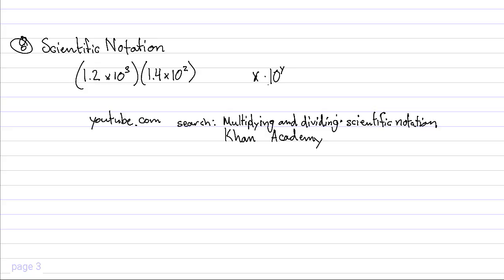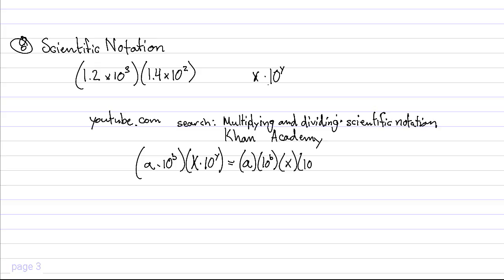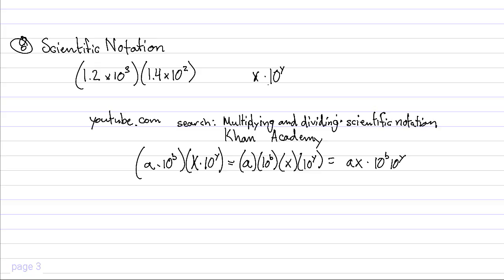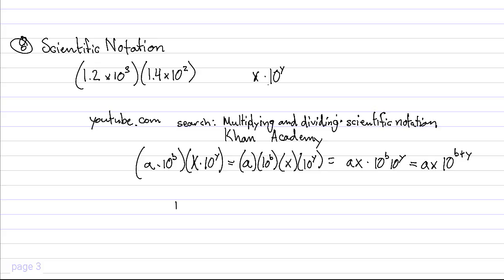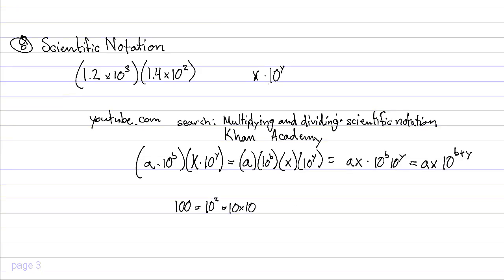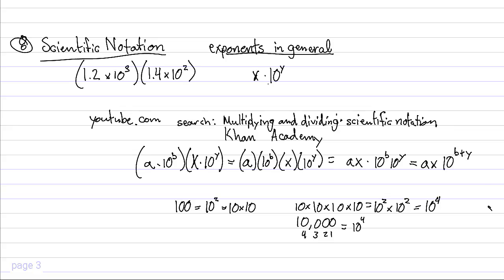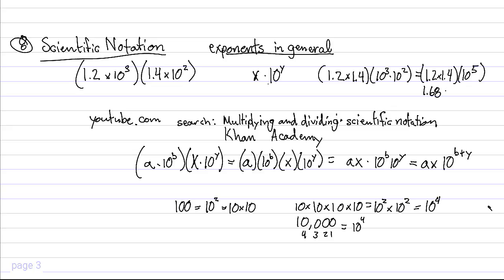Math Counts Week 1 Problem 8